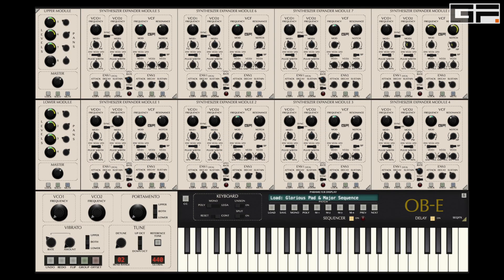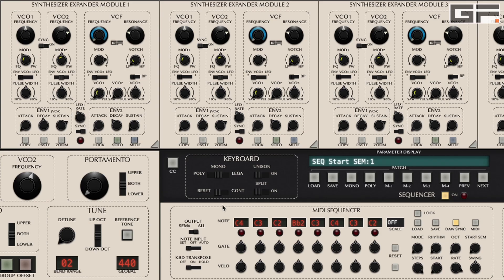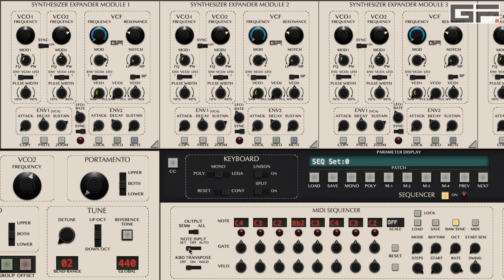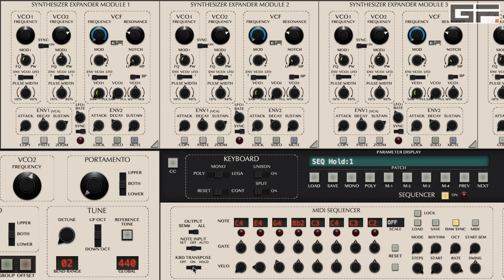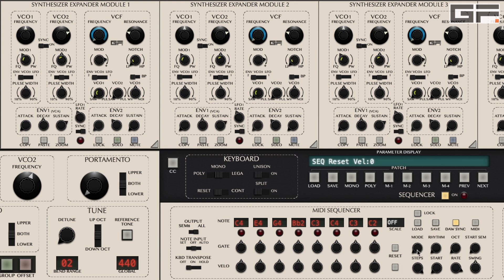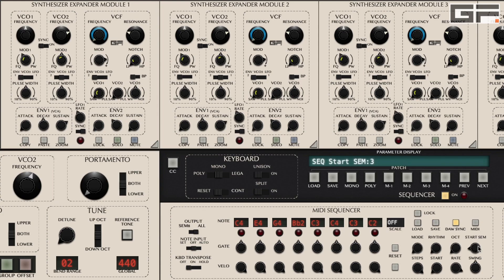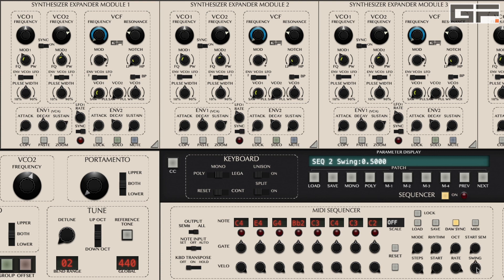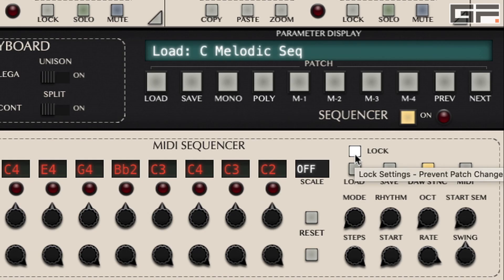OB-E Sequencer Tutorial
A tutorial for GForce's OB-E.  A detailed explanation of the controls found in OB-E's comprehensive sequencer.  See below for time-stamped links to each section.

00:10 - Sequencer Modes (SEM8 or ALL)
00:44 - SEM8 Mode
01:35 - ALL Mode & Keyboard RESET
02:27 - ALL Mode & Keyboard CONTINUOUS
03:28 - 8-Step Seq Display & Note Input (Set & Auto)
05:54 - ALL Mode Sequence Transpose
07:22 - Gate & Velocity Knobs
09:02 - Sequencer Controls (Rhythm, Octave, Start SEM, Steps, Step Start, Rate & Swing knobs)
13:42 - Sequencer Buttons (Load Sequence, Save Sequence, DAW Sync)
14:35 - MIDI File Drag & Drop
14:52 - Sequencer Scales
15:49 - Sequencer Lock Button